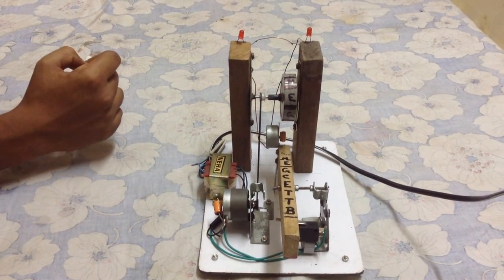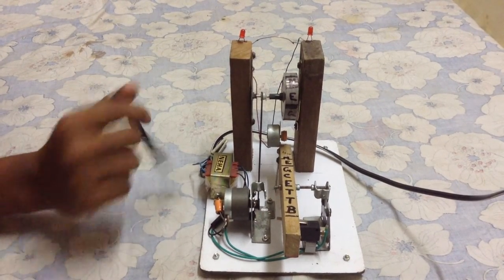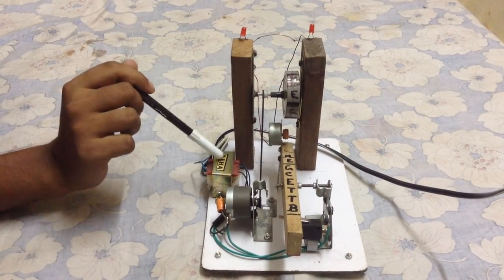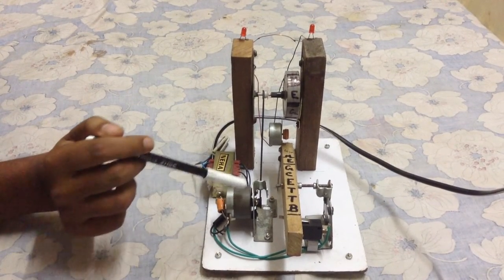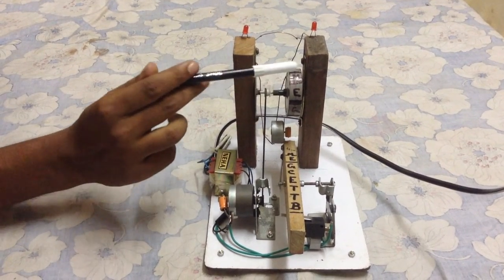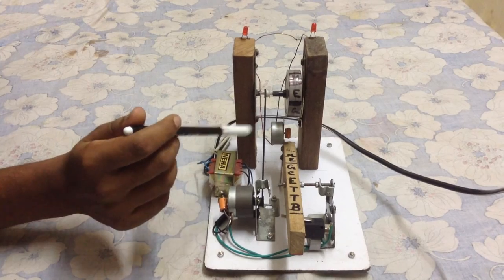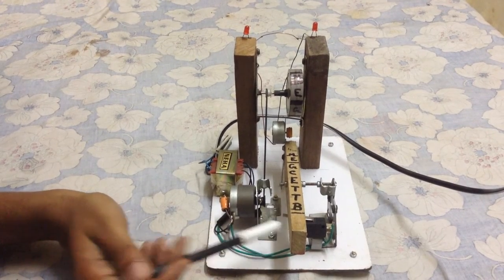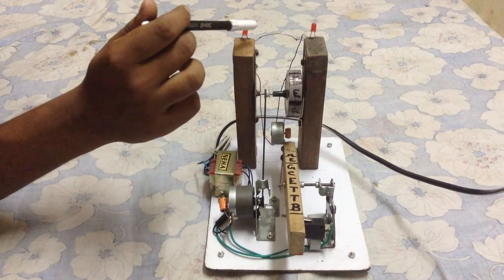Regenerative Braking System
Sabyasachi Karmakar, Julesh Kumar Roy, Rajarshi Naskar, Subhayan Mal, Shaon Banerjee, we are the students of Government College Of Engineering And Textile Technology, Berhampore. Department Of Mechanical Engineering 2016 batch, constructed a model of regenerative braking system. Supervised By Dr. Aniruddha Ghosh (Assistant professor Dept. Of ME, GCETTB) and Thanks to Mr. Pratip Dutt (Head Of The Dept. Of ME, GCETTB) for guiding us.